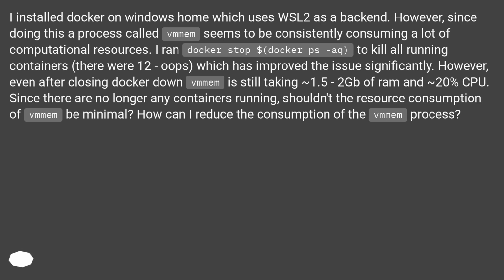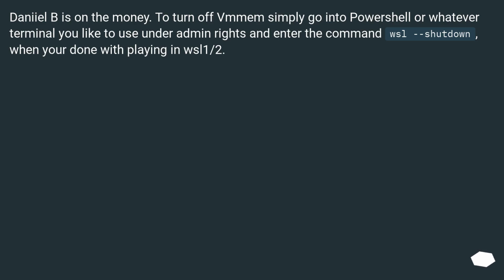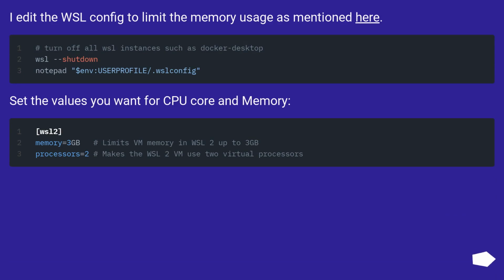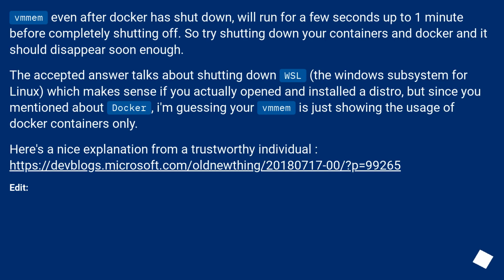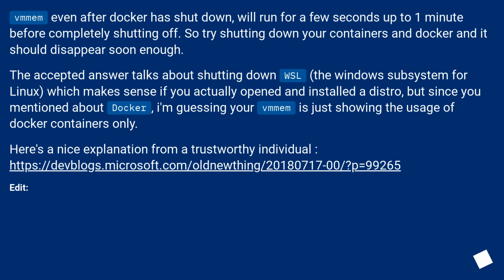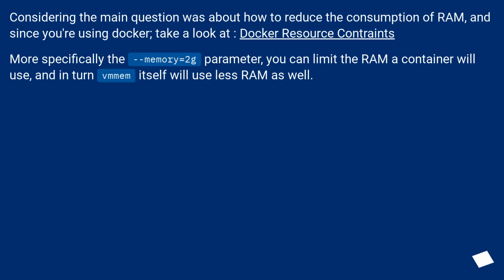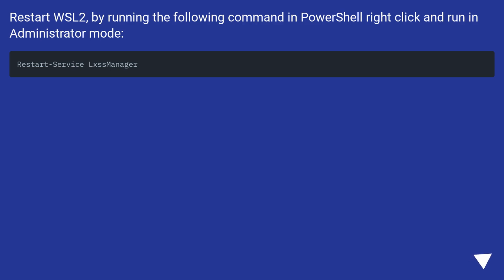How can I reduce the consumption of the `vmmem` process?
Chapters
00:00 Question
00:58 Accepted answer (Score 175)
01:20 Answer 2 (Score 117)
01:45 Answer 3 (Score 40)
02:56 Answer 4 (Score 19)
03:13 Thank you